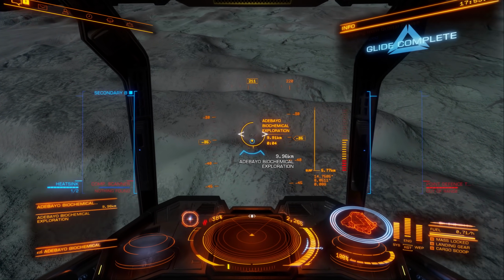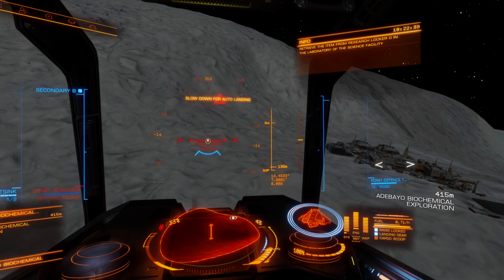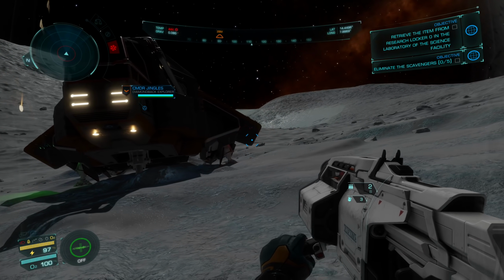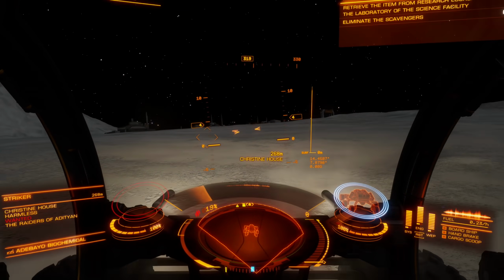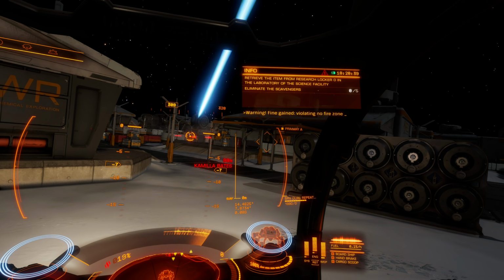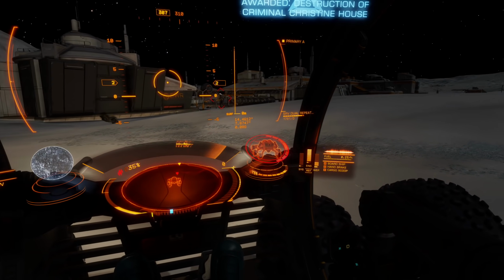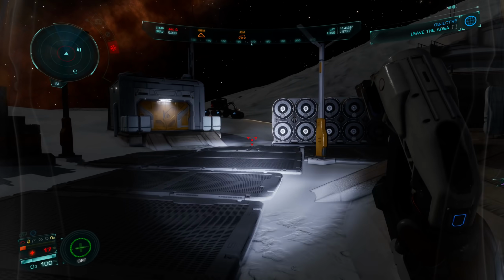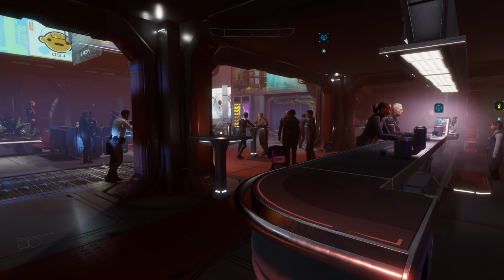Elite: Odyssey - I Was Expecting Someone Taller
Bugs, crashes to menu and desktop...  nothing's going to stop me from completing a mission even if I have to get "creative" in order to do it!

Merchandise!